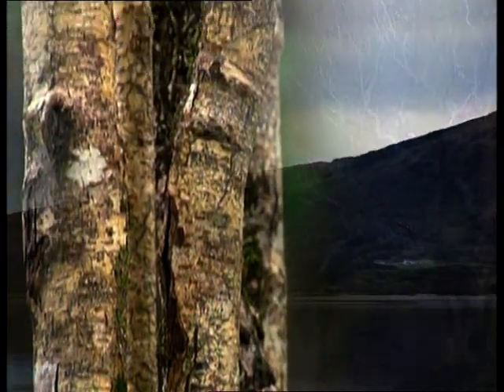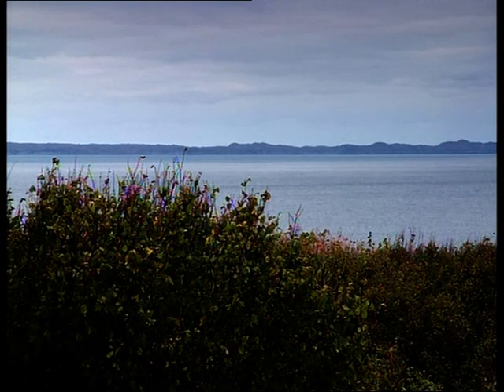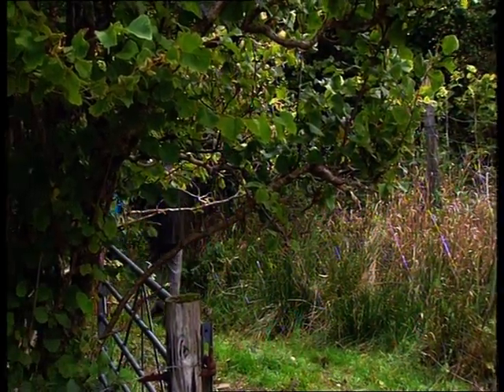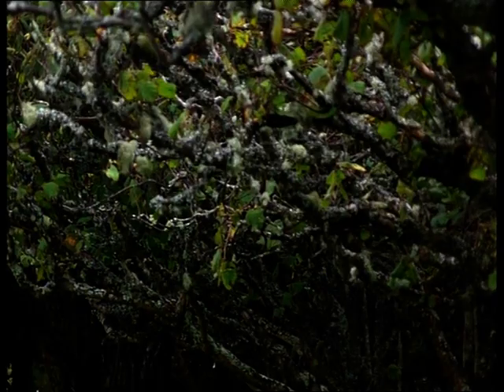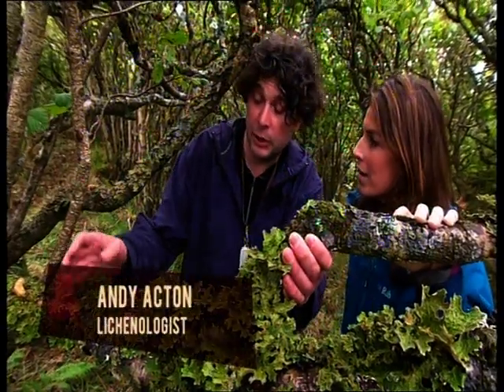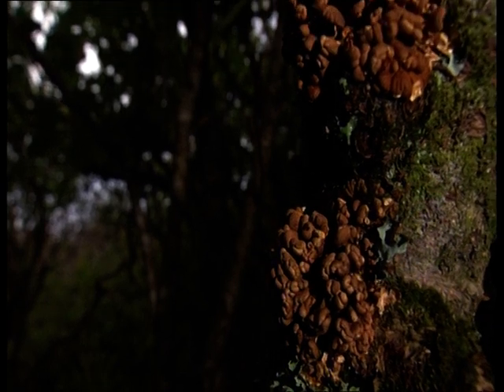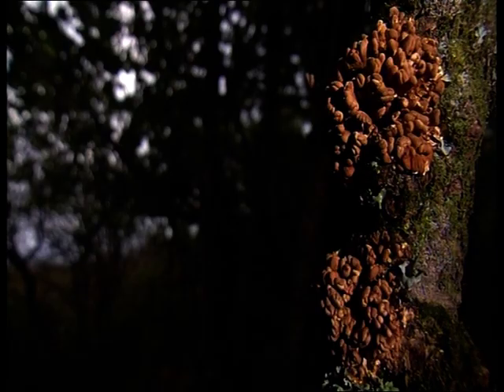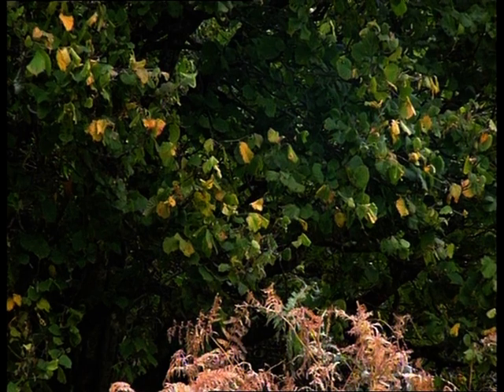Scottish Hazel Woods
A feature from BBC Scotland's Landward, presented by Sarah Mack, featuring Gordon Gray Stephens (Scottish Native Woods) and Andy Acton (Lichenologist)